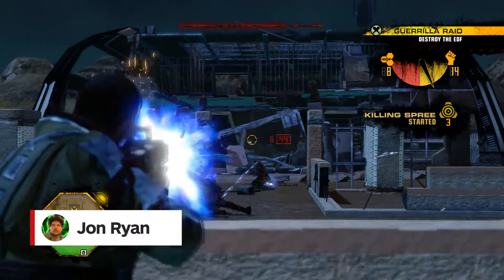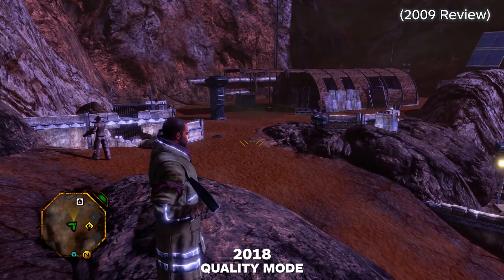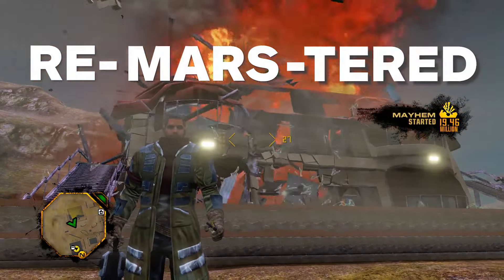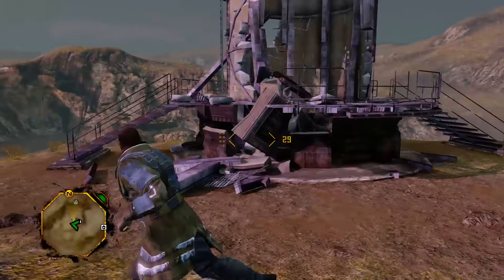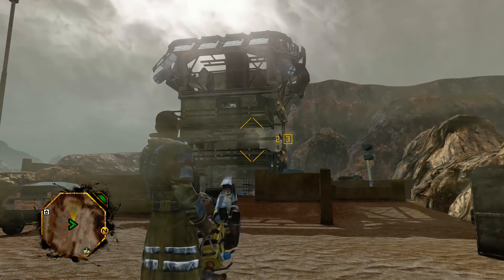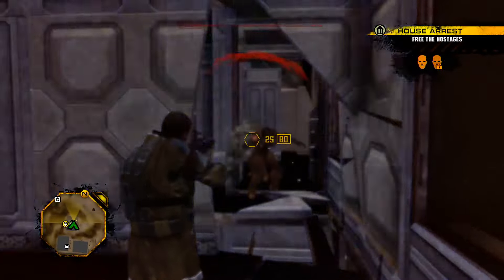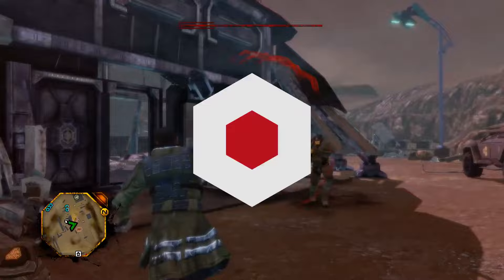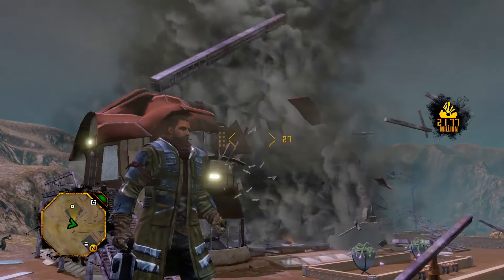Red Faction: Guerrilla Re-Mars-tered Review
IGN's review of Red Faction: Guerrilla Re-Mars-tered.

Follow IGN for more!